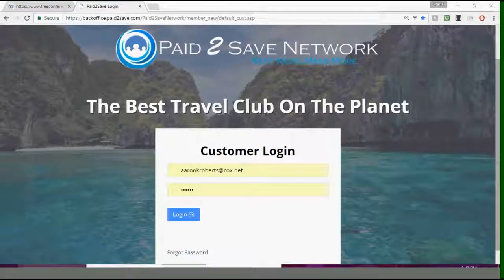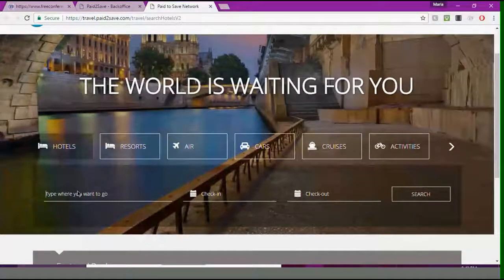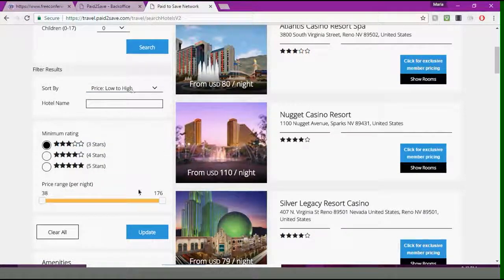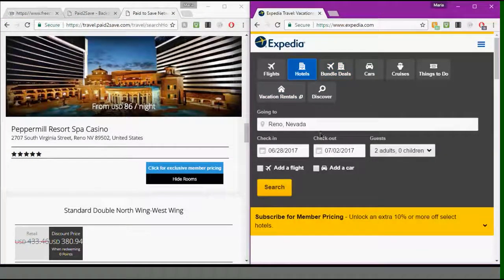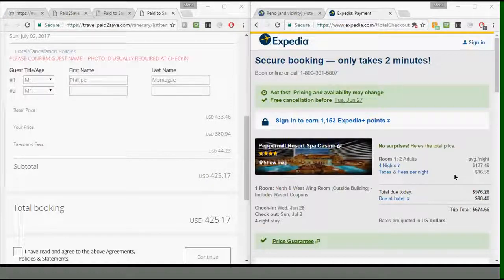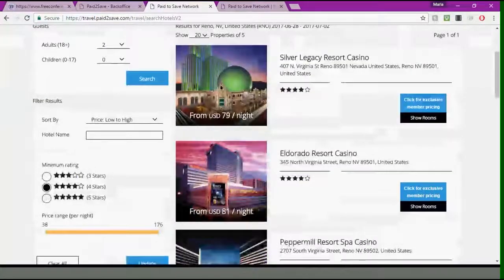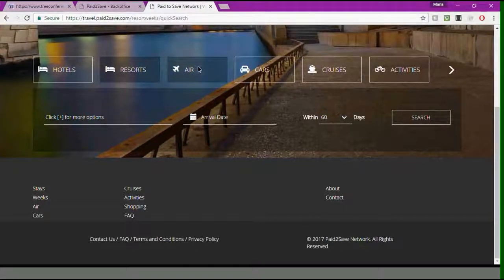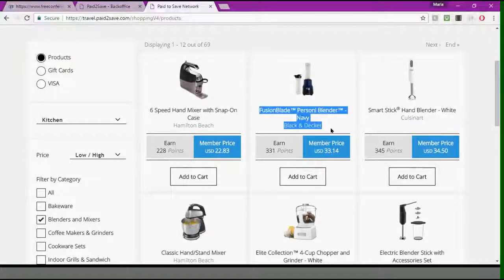Travel Site DEMO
Welcome to Paid 2 Save... Watch this demo video on how to log in... Presented by Maria Roberts.

Any questions, call me.
Cindy
Founder Team Bucket List Vibe Tribe